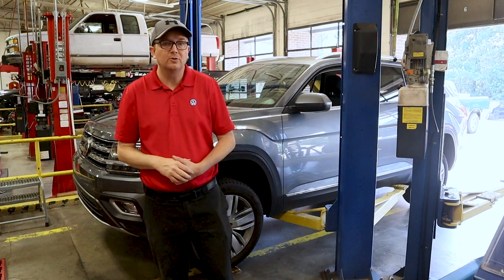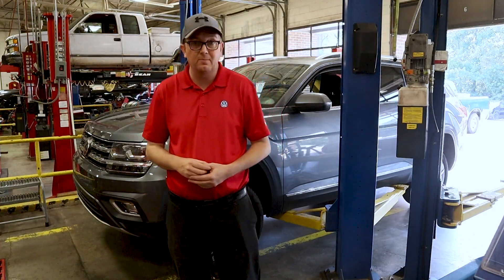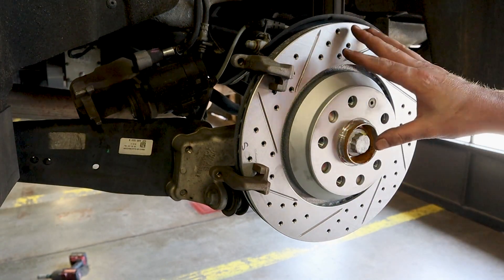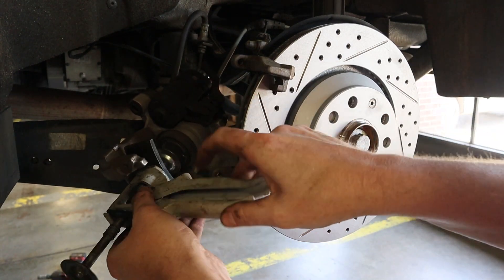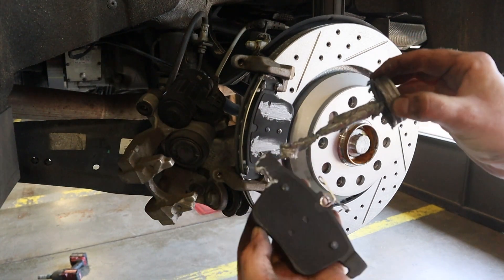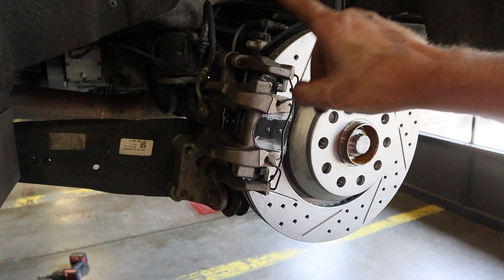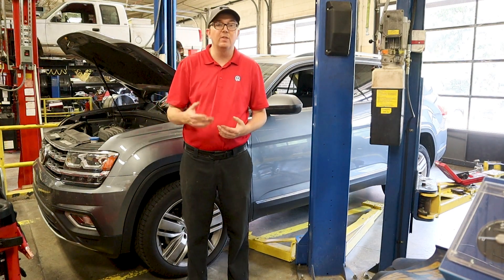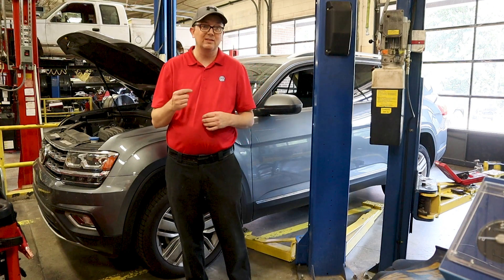How to replace rear pads and rotors on a VW Volkswagen Atlas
Hello everyone and welcome back to @AutoScholarwithMrB ! So today we are looking at replacing the brake pads and rotors on this 2019 Volkswagen Atlas. For the most part, this is an easy job with the exception of having to use a scan tool to retract the pistons in the parking brake. You don't even need to take the caliper bracket off. If you do have to remove the bracket for any other reason, just remember that the triple square bolts have to be replaced because they are torque to yield bolts.

Other scan tools can be used for this, but the scan tool I used was the Snap-On Zeus. My Autel would have worked but it is only updated to 2018. I have shown me using the Zeus because I will use this video while teaching my students who will be using the Zeus. No matter what you use, be sure to follow the instructions and keep the battery from discharging. Using a jump box or even another battery with jumper cables will work as well. If the battery falls below 12 volts, it can cause problems!

Be sure to pump the brakes before you drive and check the brake fluid level.

Torque specs:
Caliper bolts, 7mm hex head - 35 newton meters
Rotor fastening bolt T30 torx head - 8 newton meters
Wheel lug bolts, 17mm head - 120 newton meters, torqued in a star pattern
Caliper bracket bolts, triple square head - 90 newton meters and 90 degrees. Caliper bracket bolts are not reusable and do not need to be removed for this job!

Brake parts were sourced from Amazon due to the parts being on back order from the dealer at time of repair.